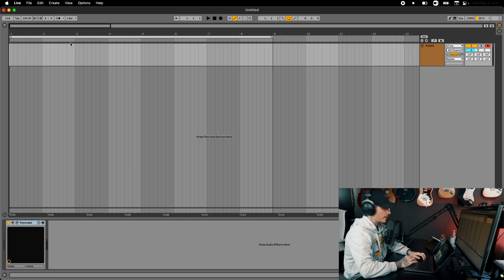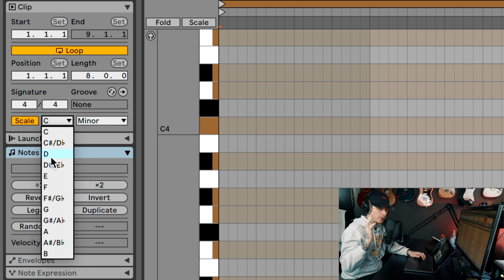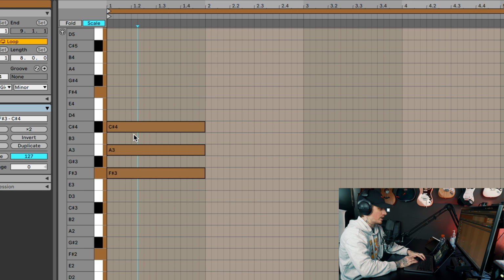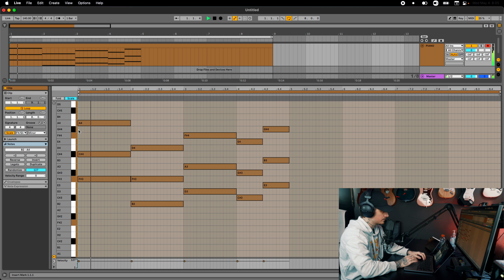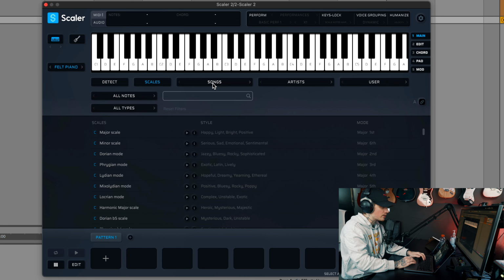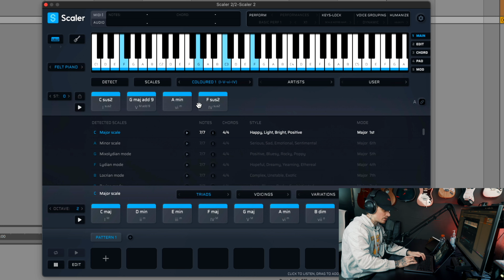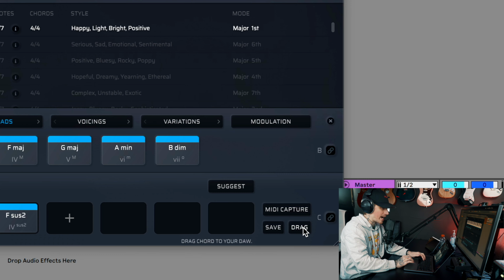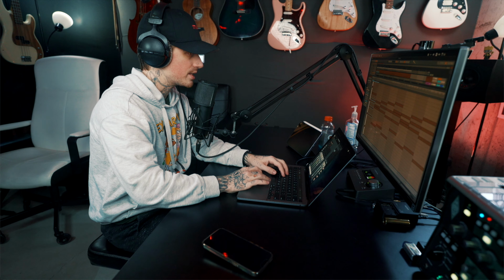WRITING AMAZING CHORDS IN ABLETON EASY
In this video I breakdown easy ways to write chord progressions in Ableton Live 11. I give a couple different methods as well as some tips on how to make the chords have a little bit more life to them